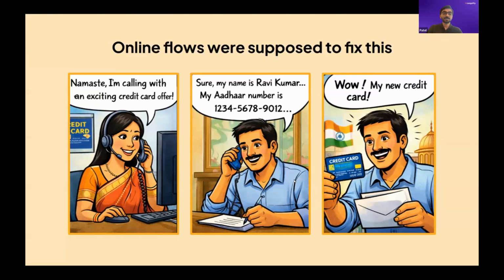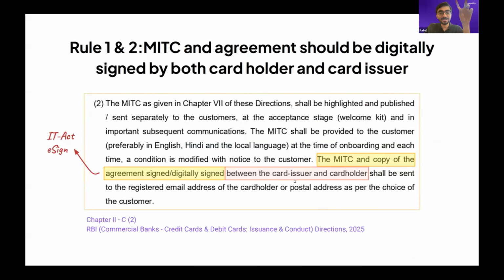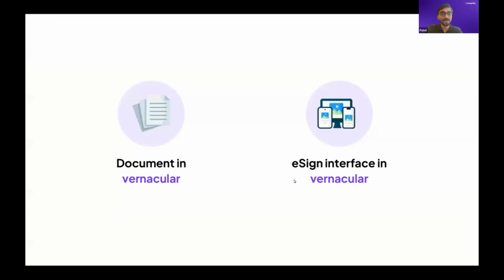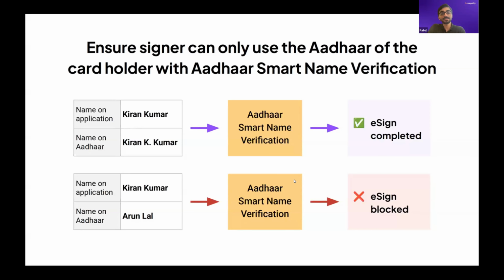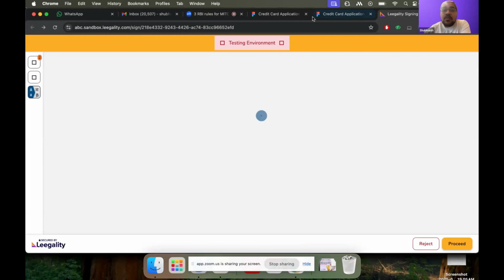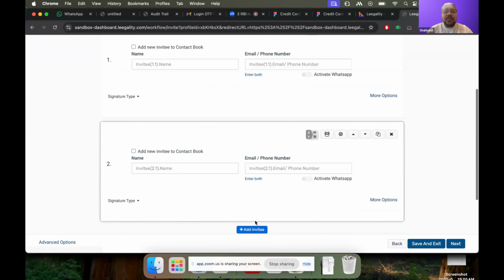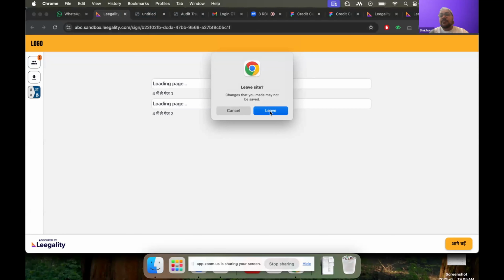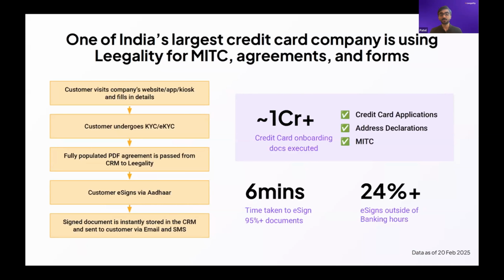3 RBI rules for credit card MITC + agreement & how to comply | Webinar | Leegality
Many credit card issuers unknowingly make the same 3 mistakes in their MITC flow:

 - Taking MITC consent via an “I Agree” clickwrap
 - Not capturing the issuer’s execution/signing of MITC
 - Sharing MITC only in English

These gaps make your Credit Card onboarding non-compliant with the RBI Credit Card Rules, 2025.

In this video, we break down the 3 key RBI requirements for MITC + agreement execution and show an RBI-compliant digital credit card onboarding flow.

In this webinar recording, you’ll see:

1️⃣ RBI’s 3 key requirements for MITC + agreement execution
2️⃣ How to build an RBI-compliant digital MITC + agreement journey
3️⃣ How to offer MITC in vernacular languages digitally
4️⃣ A live demo of an RBI-compliant MITC + agreement process
5️⃣ Open Q&A

Timestamps:
0.00 Introduction
2.07 Credit card onboarding flow issues
4.19 RBI rule 1 & 2 (& how to comply)
9.48 RBI rule 3 (& how to comply)
15.33 Leegality Demo
29.15 End